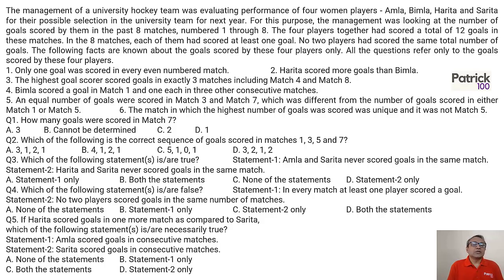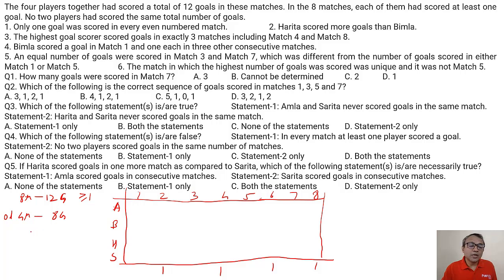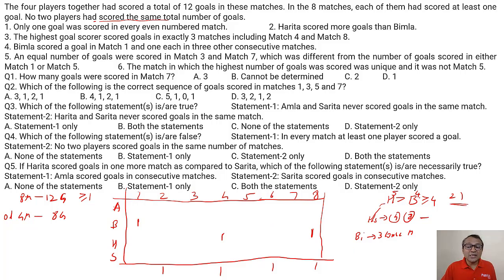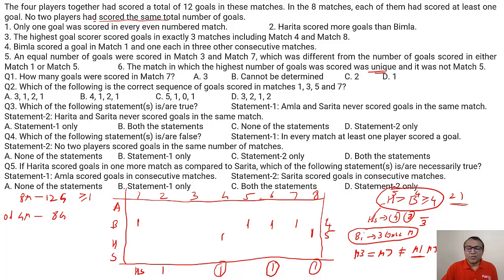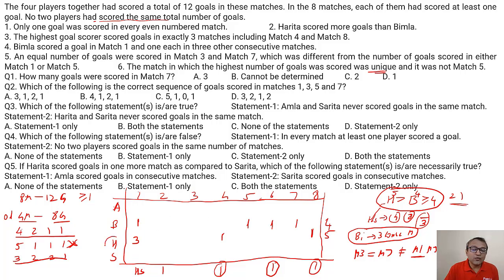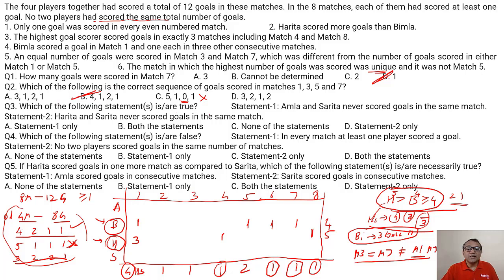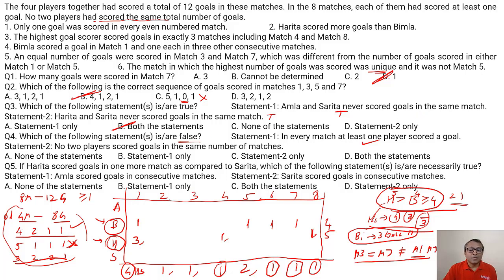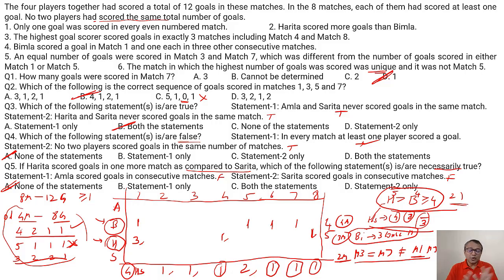LRDI Solutions of CAT 2022 Slot 1 | Set 3 | CAT PYQ Solved | Patrick Dsouza | 6 times CAT 100%ile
• CAT
• CET

Test Series
• CAT
• CET
• IIFT
• XAT
• NMAT
• SNAP
• CMAT
• TISS

• CAT
• CET
• XAT
• IIFT
• NMAT
• SNAP
• CMAT